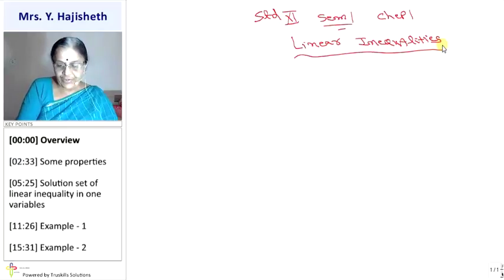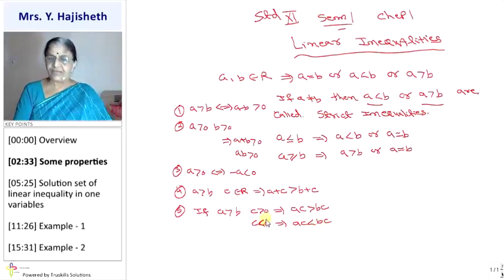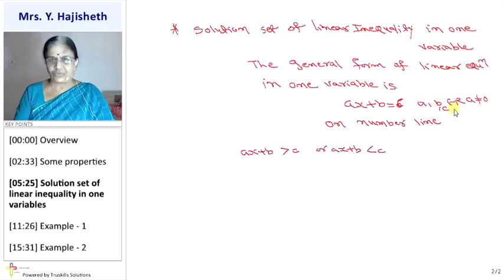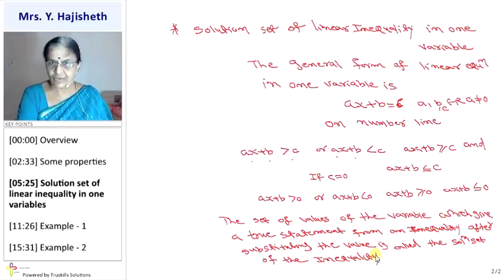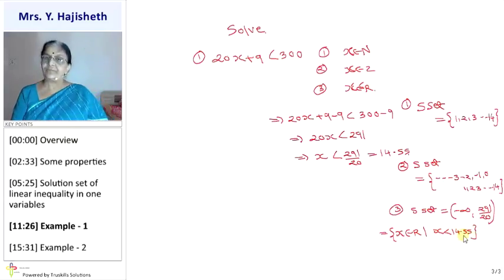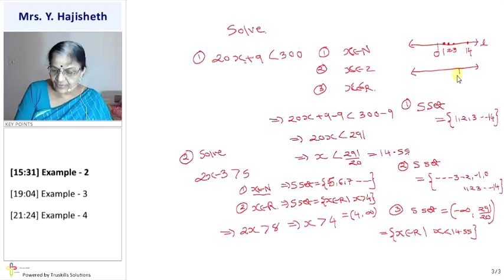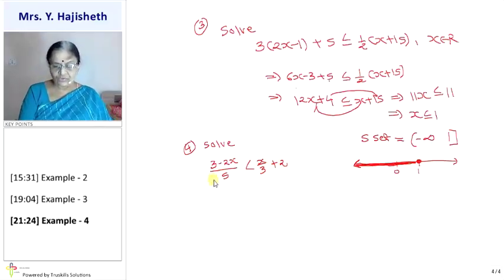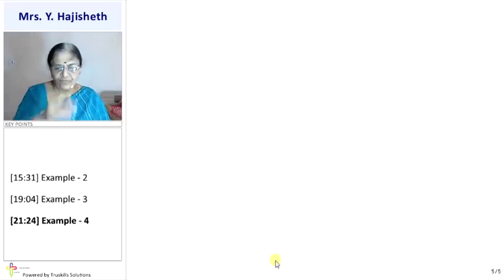Inequalities - 11th Mathematics Semester-1 Eng.Med (GSEB)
GSEB 11 Maths Sem1 Eng.Med, Chapter - Linear Inequalities, Topic - Inequalities